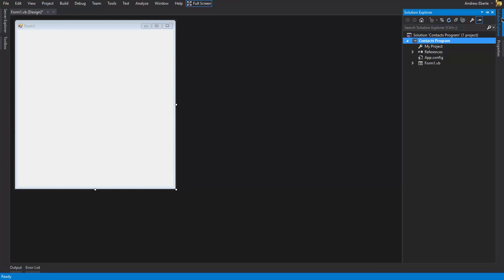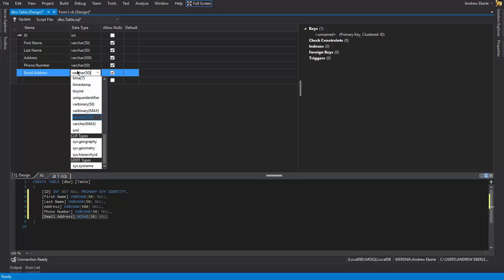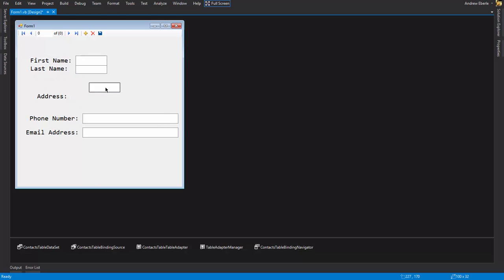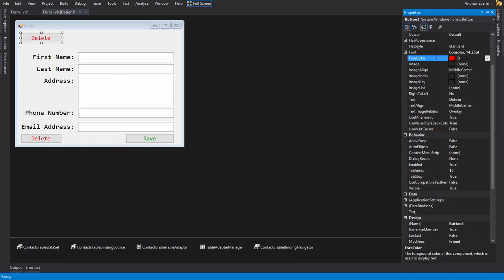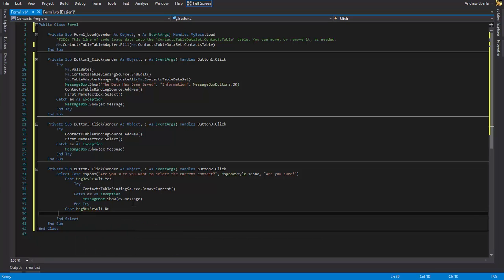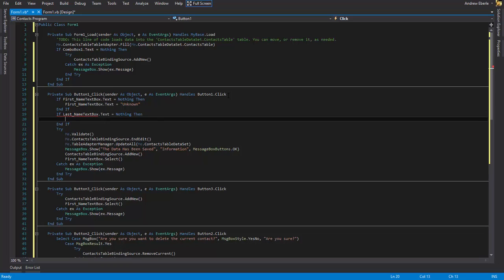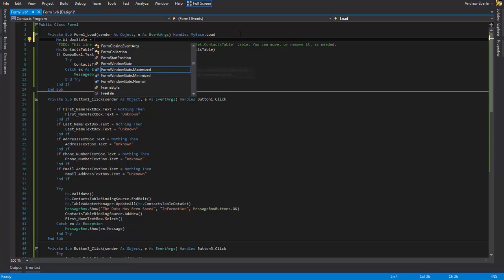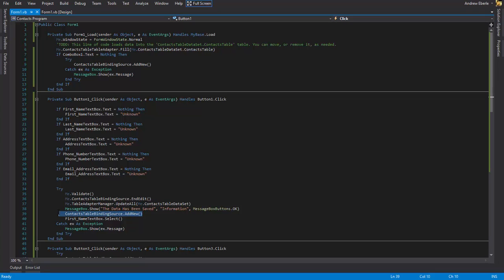VB.NET - How to create an SQL database within Visual Studio 2015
G'day guys, here is a quick video on creating an SQL database within visual studio using vb.net, i created a phone book.